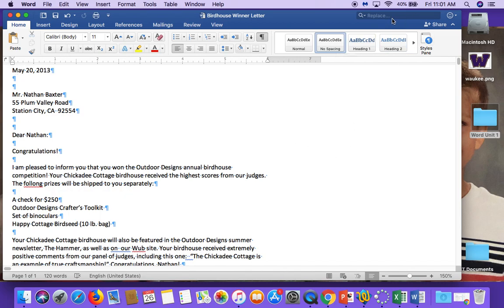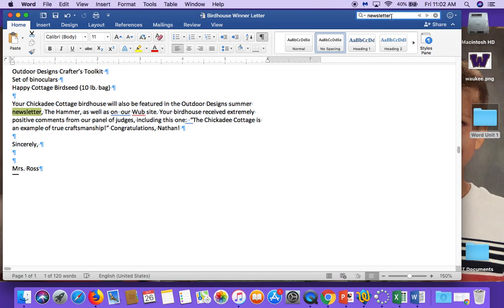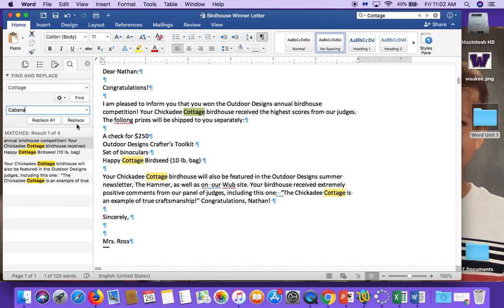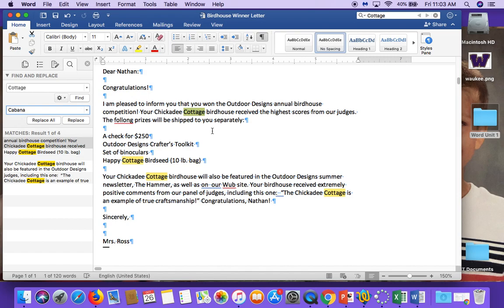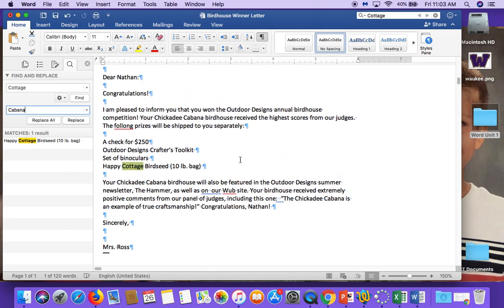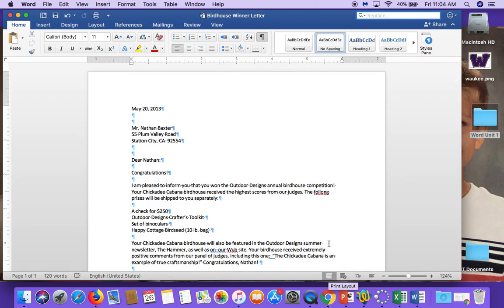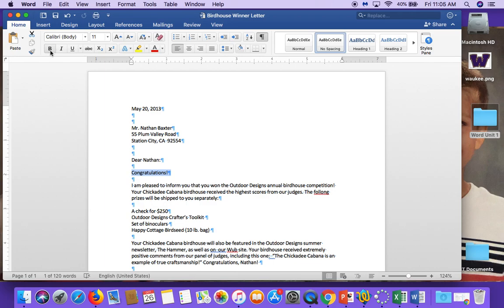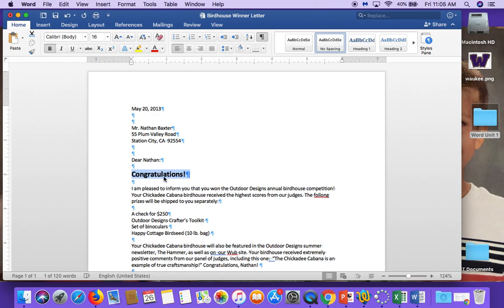Word Unit 1 Video 3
Find and Replace text -- Format text using the ribbon